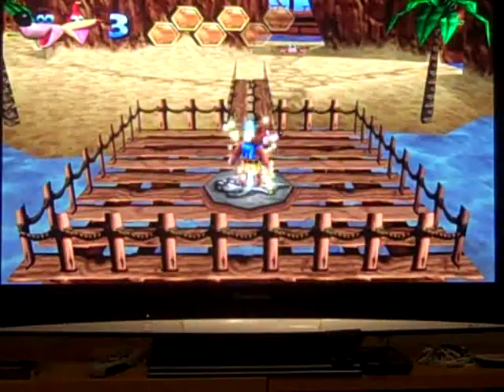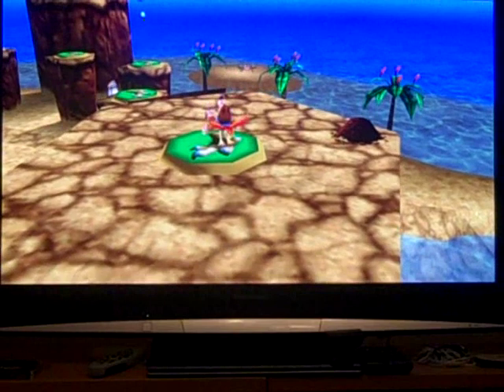Banjo Kazooie Xbox Live Arcade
My Dreamcast is buried under a pile of children's toys at the moment, so for the time being I'll be doing a few more Xbox Live Arcade games. This is a port of one of the N64's greatest platformers.